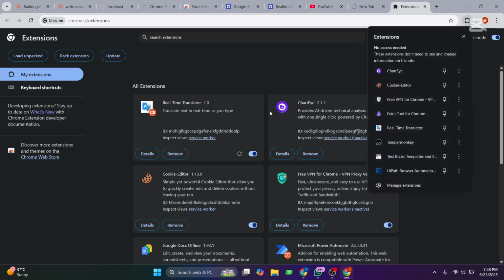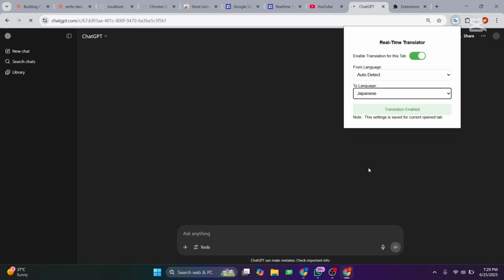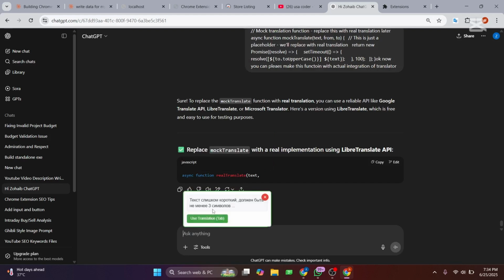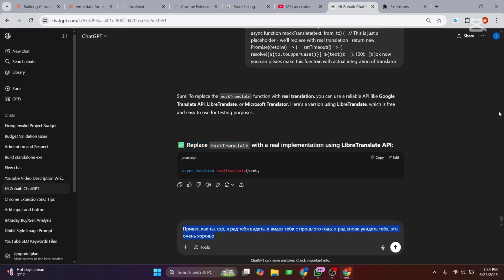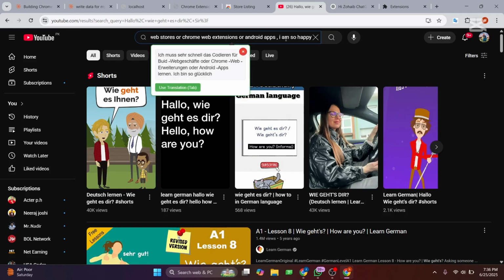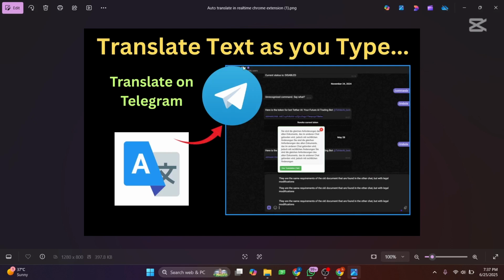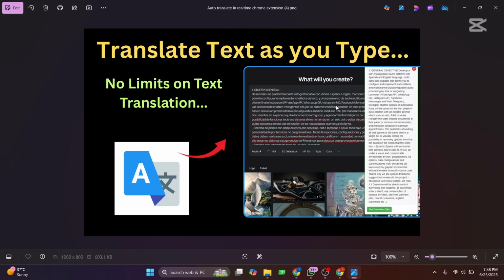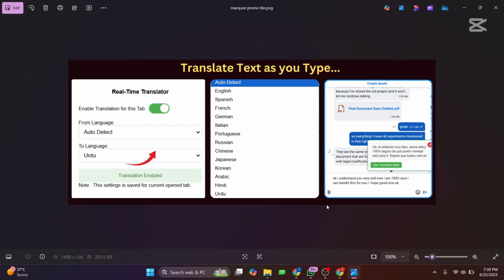Real-Time Auto Translator Chrome Extension | Translate As You Type on Any Website Instantly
Break the language barrier in real time with our revolutionary Real-Time Auto Translator Chrome Extension – an advanced browser tool that instantly translates your input text while you type into any textbox on any website. Whether you're chatting, commenting, emailing, or filling out forms, this tool empowers you to communicate in any language instantly and fluently — without switching tabs or using separate translation tools.

Built for professionals, freelancers, students, and global businesses, this auto-translate extension uses the latest APIs to ensure fast, accurate, and context-aware translations across all websites including Gmail, Facebook, WhatsApp Web, LinkedIn, Freelancer, Upwork, and more.

🛠️ KEY FEATURES OF THE REALTIME TRANSLATOR EXTENSION:

✅ Translate as you type into any textbox in real time
✅ Works on all websites with form fields, textareas, content editors
✅ Auto-detect source language + manual source/target override
✅ Choose from 100+ languages including Arabic, Chinese, Urdu, Spanish, French, and more
✅ Seamless Chrome integration – lightweight & fast
✅ Smart translation based on grammar and context
✅ Supports both single-line and multi-line input fields
✅ Translate messages, comments, reviews, replies, support tickets
✅ Ideal for freelancers on Upwork, Fiverr, Freelancer.com
✅ Works on social platforms: Facebook, Twitter, LinkedIn, Instagram
✅ Support for Google Meet, Microsoft Teams, Zoom chat textboxes
✅ Easy language switcher directly from the extension popup
✅ Optional "pause translation" feature when needed
✅ No page reload or copy-pasting required

💼 WHO IS THIS EXTENSION FOR?

Freelancers working with global clients

Customer support teams handling multilingual queries

Business professionals writing in foreign languages

Students participating in international forums

Job seekers applying on global job platforms

eCommerce sellers replying to international buyers

Educators managing language-diverse classes

🌐 SUPPORTED PLATFORMS & USAGE SCENARIOS:
Our Chrome extension works universally across modern websites. Just install, choose your translation preferences, and start typing.

Examples:

Typing in Urdu → Automatically translated into English on Upwork proposal forms

Writing in Spanish → Instantly translated to French in Gmail

Chatting in English → Auto-translation to Arabic in WhatsApp Web

Filling forms in your native language for international websites

Translating feedback or product reviews on Amazon, eBay, Etsy

🚀 BENEFITS OF OUR AUTO-TRANSLATOR EXTENSION:
✔️ Save time on manual copy-paste translations
✔️ Increase productivity for multilingual tasks
✔️ Eliminate communication gaps in global freelancing
✔️ Enhance cross-language marketing and outreach
✔️ Provide professional responses in foreign languages
✔️ Make every website multilingual without coding
✔️ Translation accuracy powered by top-tier AI APIs
✔️ Lightweight browser performance – zero lag

🔒 PRIVACY & SECURITY:
We value your privacy. This extension does not store or track your keystrokes or personal data. All translations are performed securely using encrypted APIs. You stay in control of your content at all times.

Start typing your native language and let the extension do the rest. Whether you're freelancing, studying, or working internationally – this Real-Time Auto Translator Extension gives you the power to type once and communicate globally.